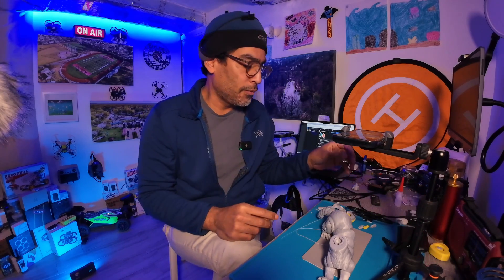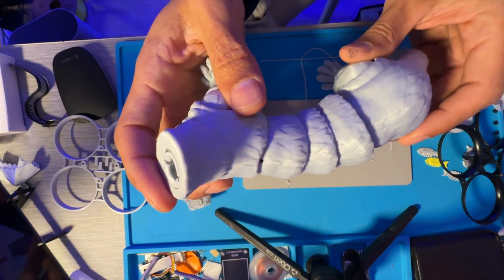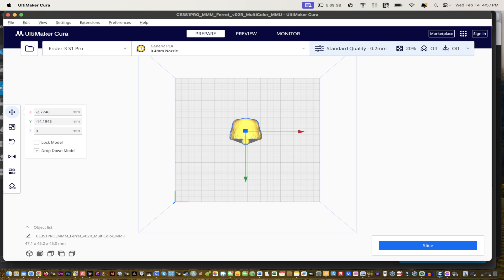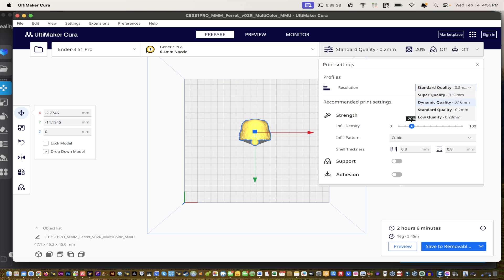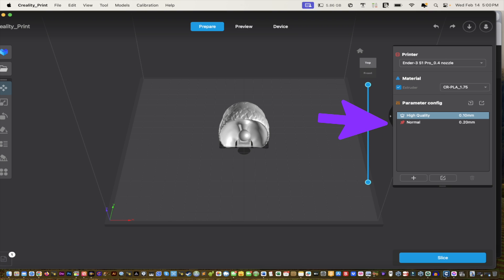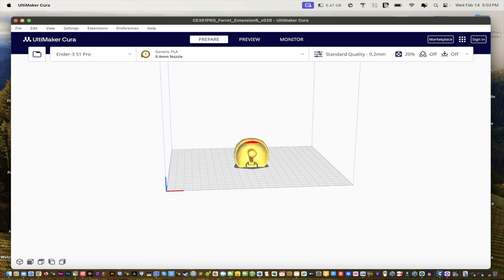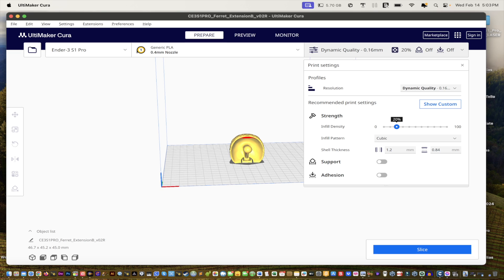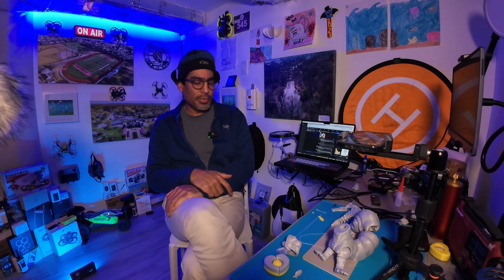standard mode or dynamic 3d print - printing 3d files in standard or dynamic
Printing your 3d project in dynamic or printing your 3d project in standard mode is quite visible when comparing the two.

Will show you the difference between a dynamic 3d print and a standard 3d print file.

Also know as High Quality and Normal on some other 3d Slicers.

Filament
Grey

Yellow

Ender 3 S1 pro